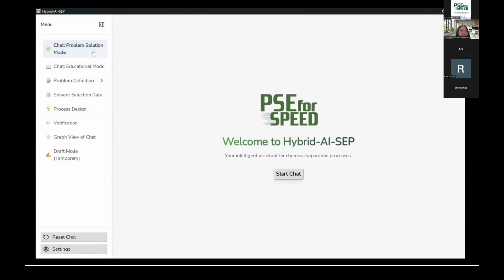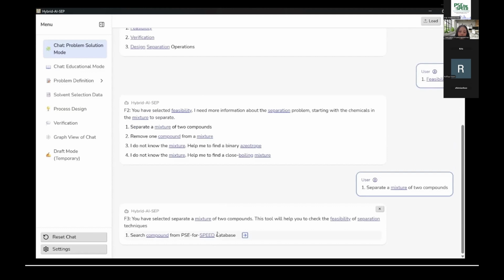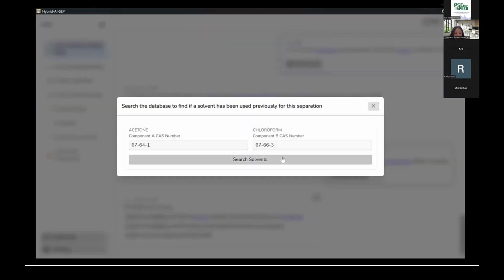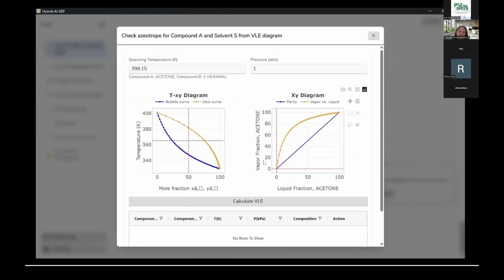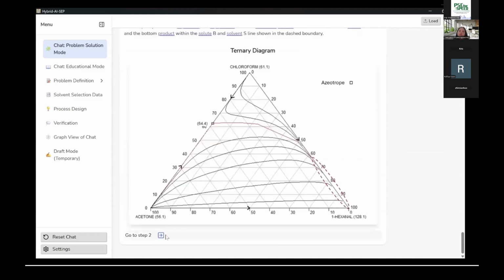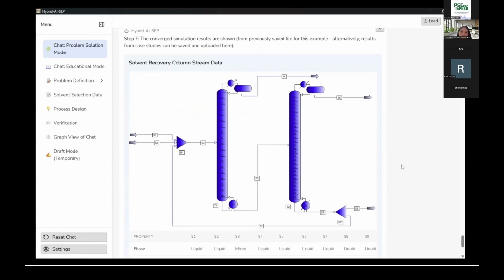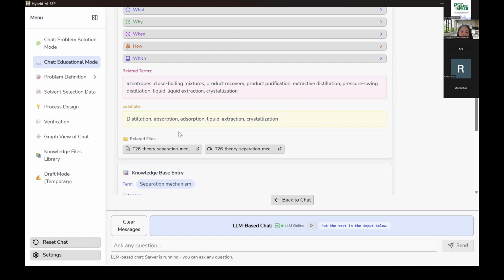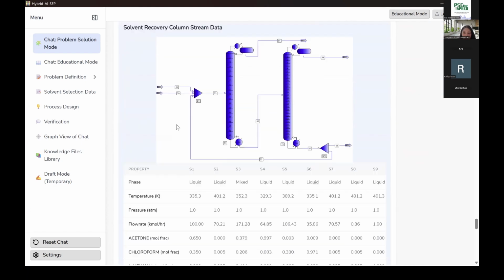PSE for SPEED Webinar 2025 - Hybrid-AI-sep presentation by Thunyaras Phanusupawimol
The presentation has been prepared by human (Thunyaras Phanusupawimol) and presented by computer-generated voice

Our new software, Hybrid-AI-sep can be used to,
* Check for separation feasibility
* Verify a proposed separation scheme
* Design and simulate the process

Key features of Hybrid-AI-sep:
* problems solving (separation of azeotropic mixtures, close-boiling mixtures, multicomponent mixtures, etc.)
* educational-training (learn about the theory and the separation process principles, and related topics)
* analysis (analyze why a proposed separation works or does not work)

Hybrid-AI-sep has an agent-based software architecture. Examples of agents:
*Databases (properties, azeotropes, solvents, solved problems)
*Knowledge library (definitions, separation mechanisms, tutorial examples, and many more)
*Online generation of data while solving problems (in addition to stored data, new problem specific data needed to solve any problem, is generated)